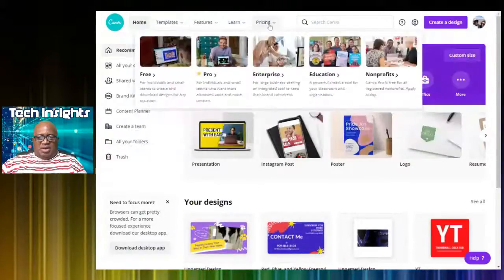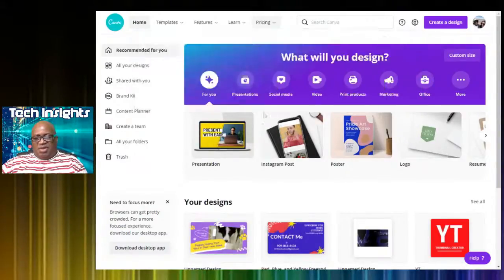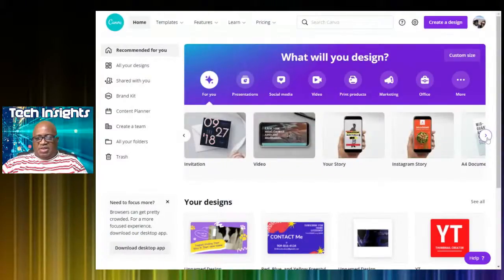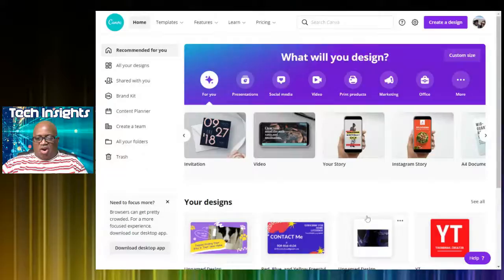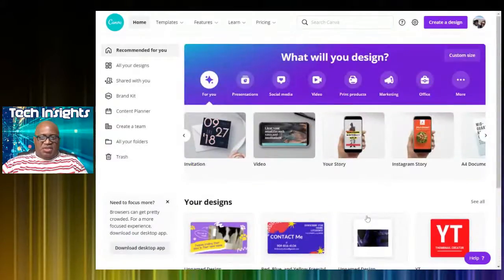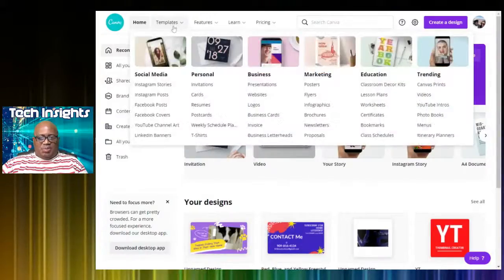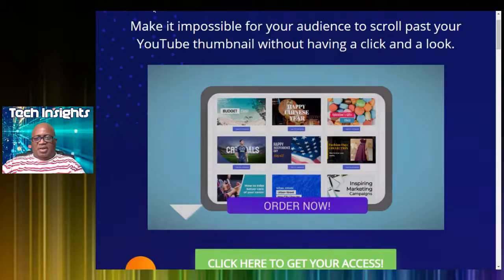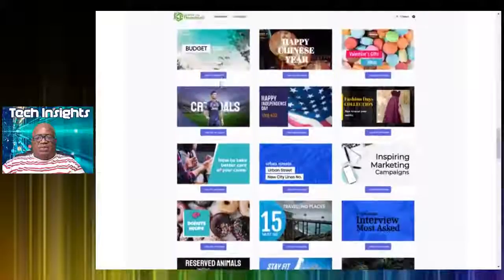Tech Insights Episode #9- Now that I have all that I need to broadcast, what's next?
Tech Insights With Brian Cochran Episode #9- Now that I have all that I need to broadcast, what's next? Thumbnails & Lower Thirds.